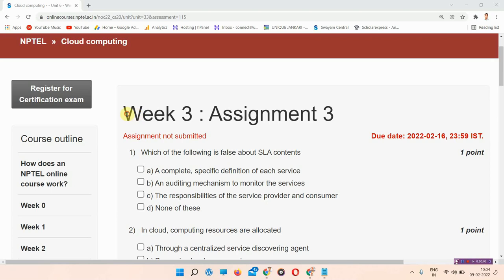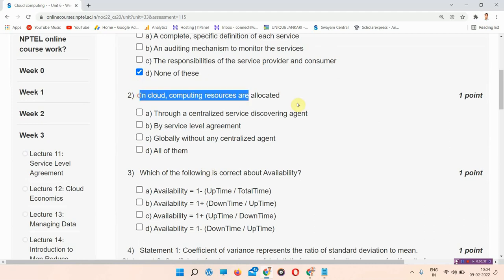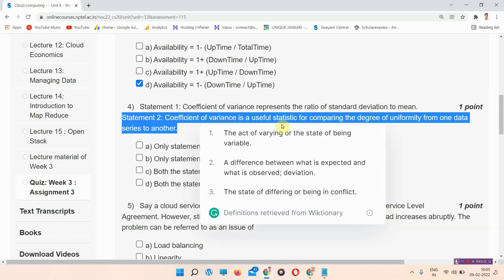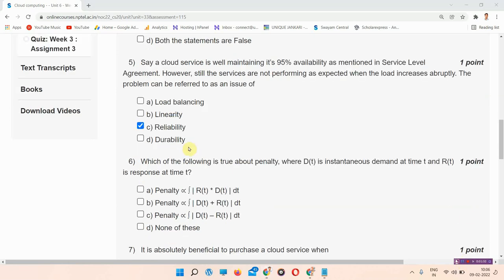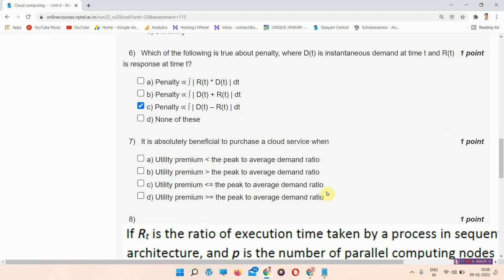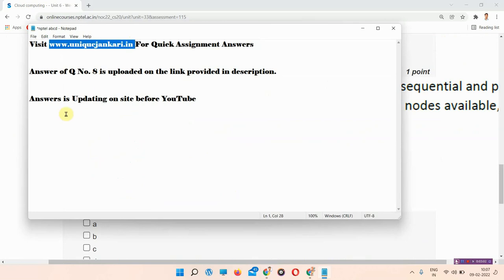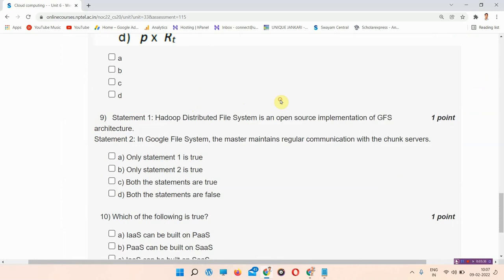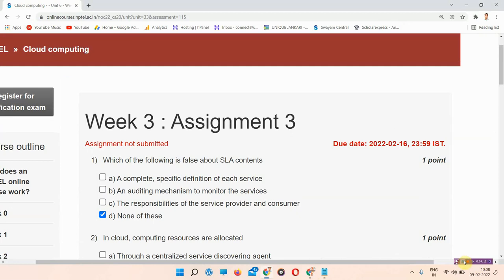Cloud Computing NPTEL Week 3 Quiz Assignment Answers || Unique Jankari